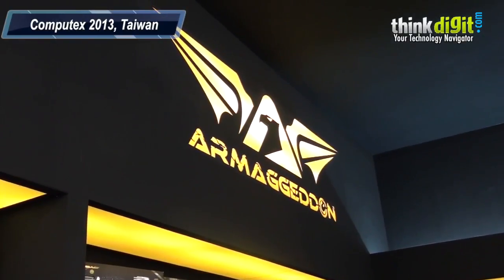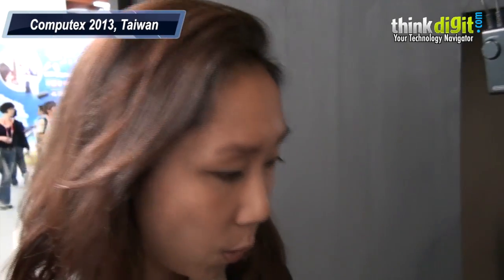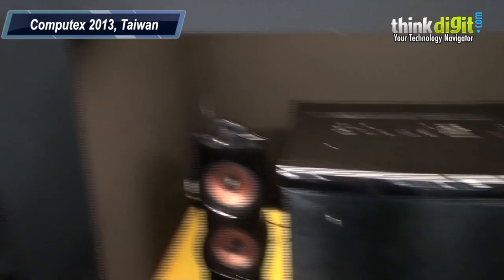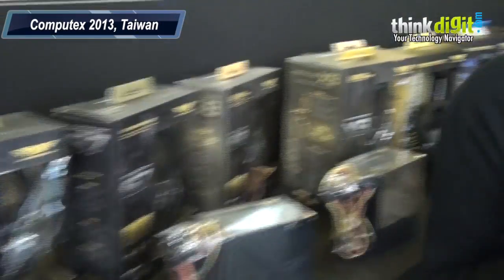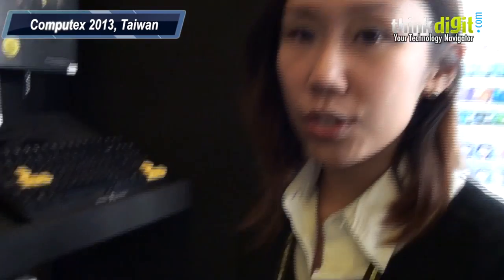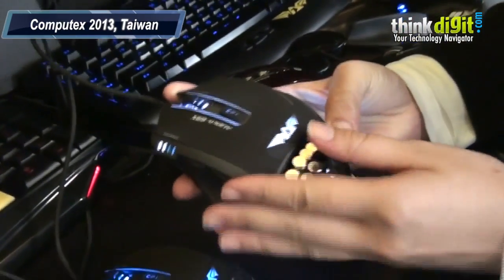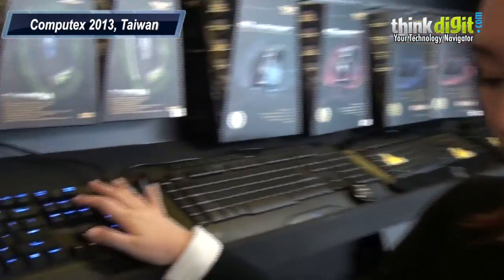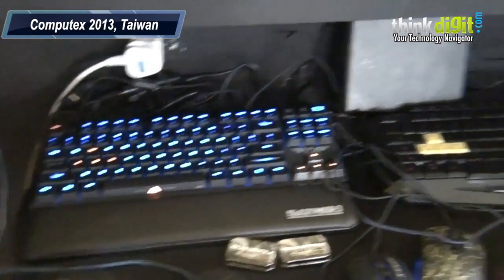Armaggeddon audio and gaming gear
From COMPUTEX 2013, here's giving all you PC gaming and audio enthusiasts back home in India a new brand to look forward to -- Armaggeddon. Based in Singapore and less than two years old, Armaggeddon is going to officially launch its range of speakers, headsets, mice and keyboard in India within the next couple of months and definitely before Diwali. We spoke to Wanda Hu and here she gives us a sneak peek into some of the best products that Armaggeddon has to offer. Hint: She unwraps a speaker set, gaming headset prototype, lots of new gaming mice, and a couple of mechanical keyboards. Watch the video to know more.